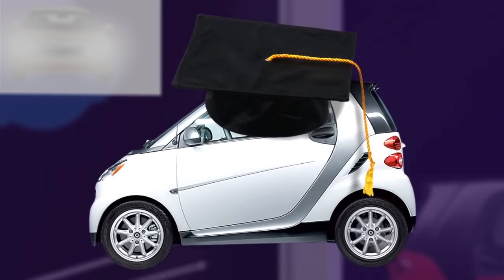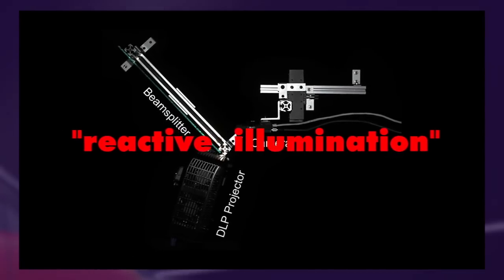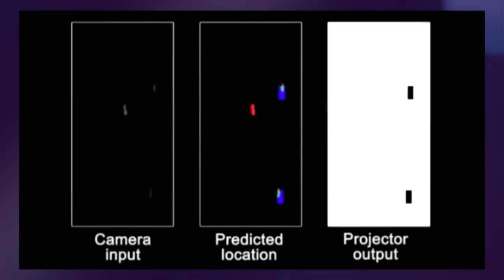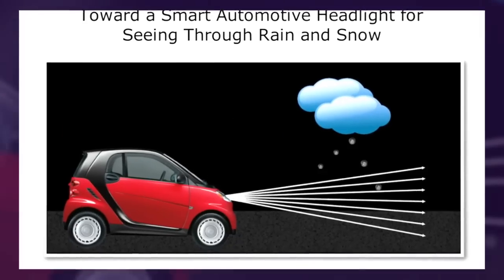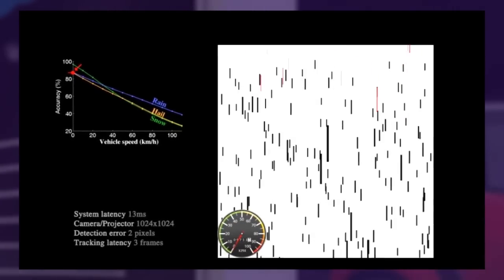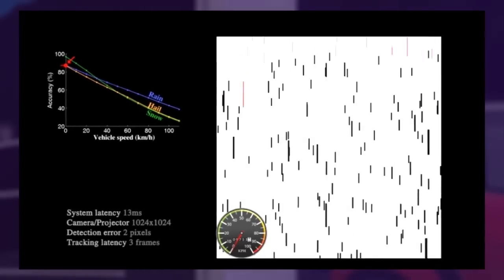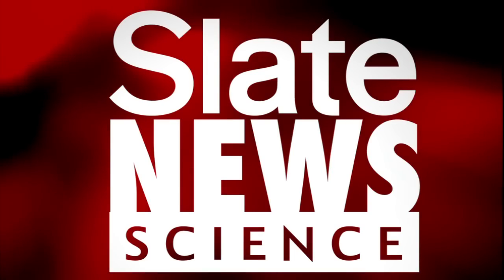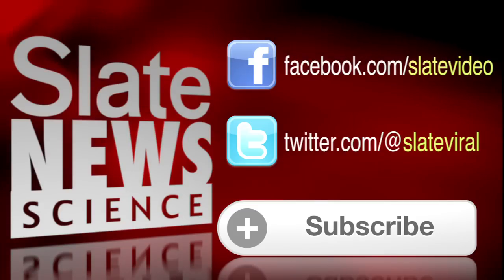Smart Headlights That "See Through" Snow and Rain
What's the perfect accessory for your smart car? Smart headlights, of course.

Researchers have developed a new headlight that can "see" through rain and snow. Using a digital camera, the "reactive illumination" system tracks the movement of individual raindrops and snowflakes as a computer predicts where each will be a few milliseconds later.

Made of an array of smaller bulbs, the headlight instantly switches off any bulb in the precipitation's way, preventing its light from reflecting off precipitation, while the unaffected bulbs in the array light the road ahead.

And it works great ... if you're willing to drive 18 mph. This prototype is currently only able to do its trick 50 times per second—impressive but impractical. Also, headlights in an oncoming car will confuse the smart system. But in a few years our headlight technology could be pretty golden. Now, can we get them to make one that automatically turns off the high beams when another car approaches? Human drivers can be so dim.